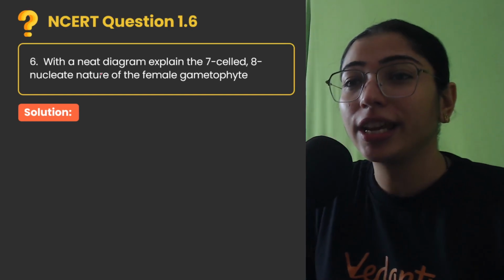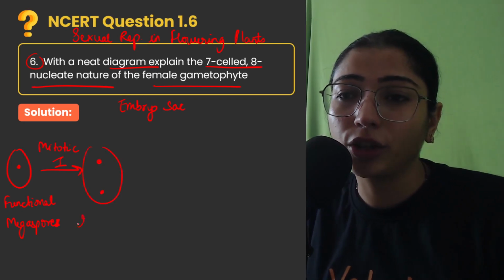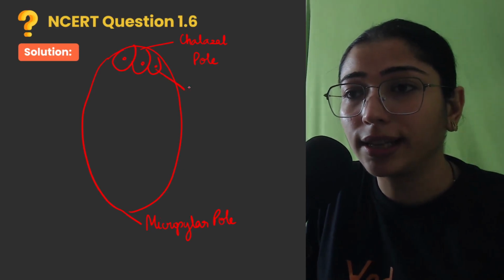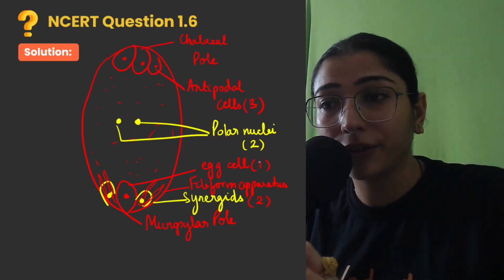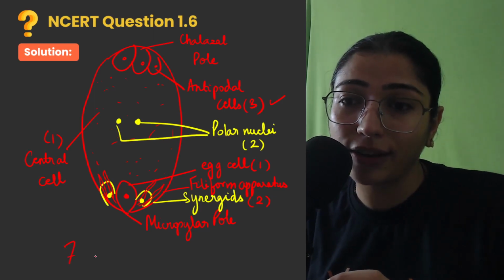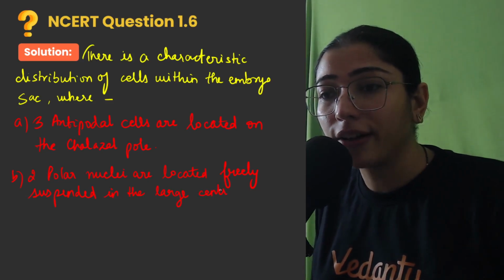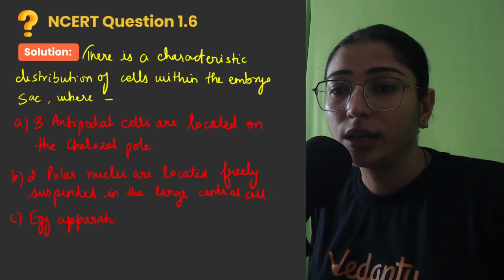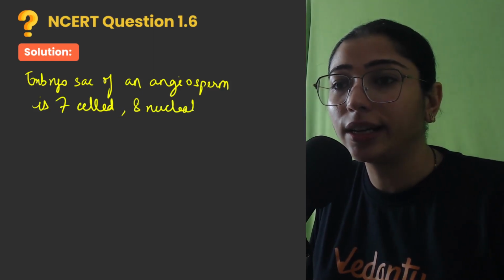Sexual Reproduction in Flowering Plants Class12 NCERT EXERCISE1.6| Class 12 Chapter 1| Kanika Sharma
Question: 1.6
A neat diagram explains the 7-celled, 8-nucleate nature of the female gametophyte

In this video, Kanika Sharma provides a clear and step-by-step explanation while solving Class 12 Biology EXERCISE 1.6  from the NCERT Solutions for Class 12  Biology, Chapter 1 - Sexual Reproduction in Flowering Plants  Join us to master the concepts!

🚀 Stay ahead in your Biology journey with Ma'am's expert guidance. Watch this video now and ace your Class 11 Biology exams!